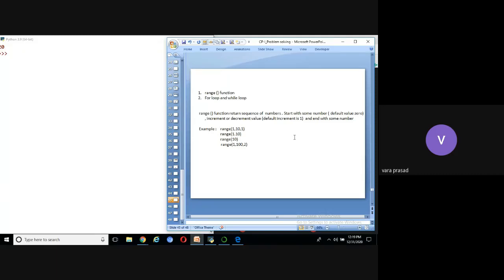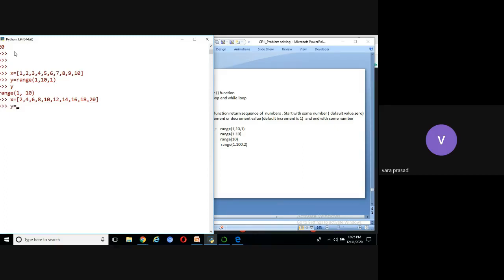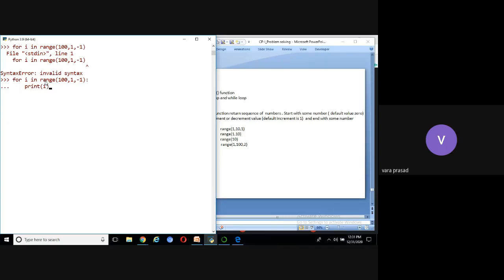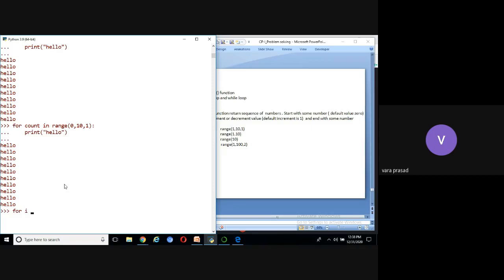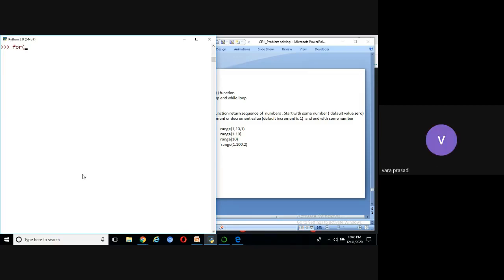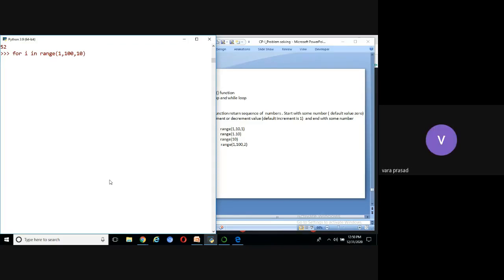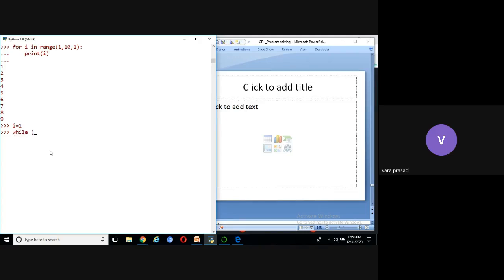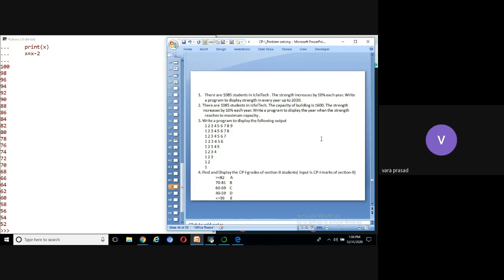CP I section II class 2020 12 30 at 22 49 GMT 8